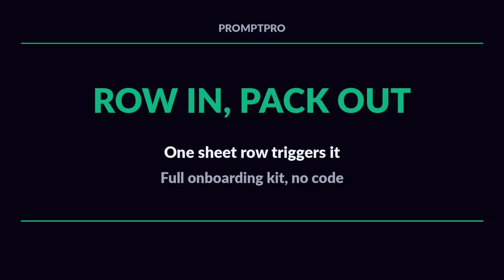I Built a Client-Onboarding Robot Without Code (Gumloop)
Watch one row in a Google Sheet turn into a full client-onboarding pack - research brief, personalized welcome email, tailored checklist, and a saved Google Doc - with zero code.

Here's exactly how I built this five-node automation in Gumloop in about 15 minutes, plus the honest tradeoffs on its learning curve and credit-based pricing.

TIMESTAMPS:
0:00 - One row in, full pack out
0:45 - The admin work eating your hours
1:45 - The five nodes
3:15 - It researches and writes, not just moves data
5:00 - Build it once
6:00 - Honest tradeoffs (credits + learning curve)